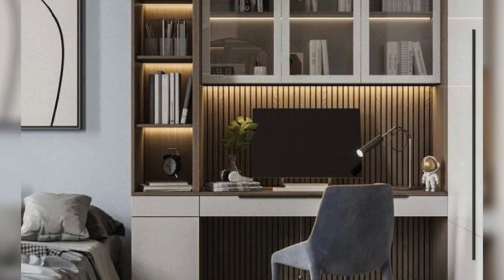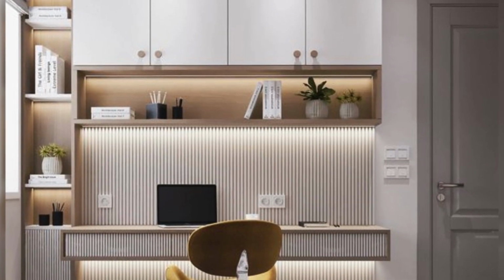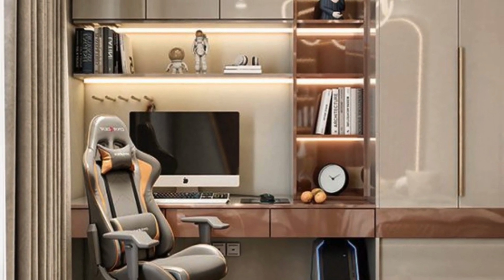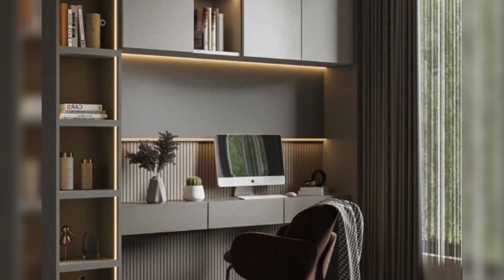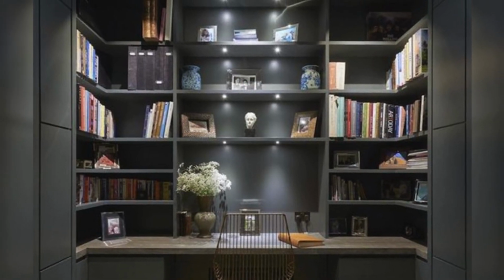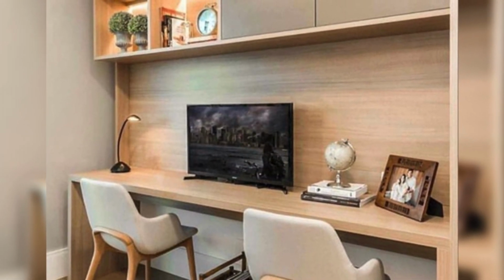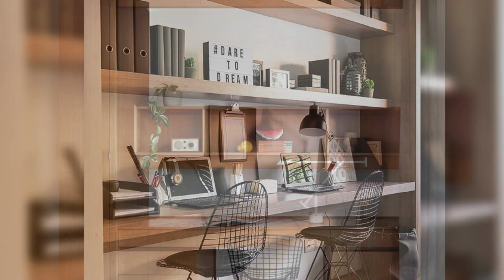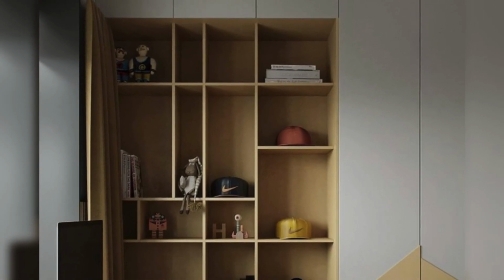Ikea Study Tables & Studio Living Room Ideas: Perfect Study Room Setup